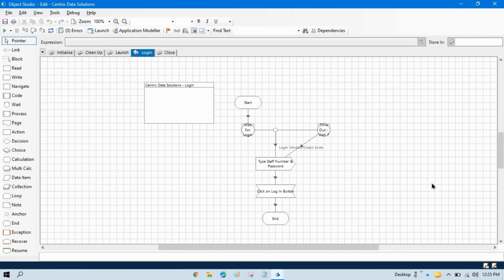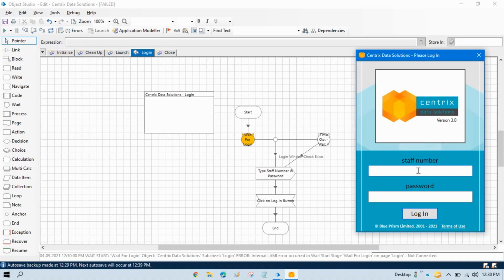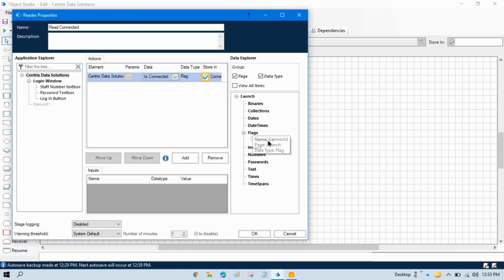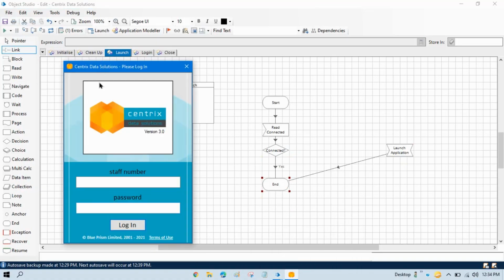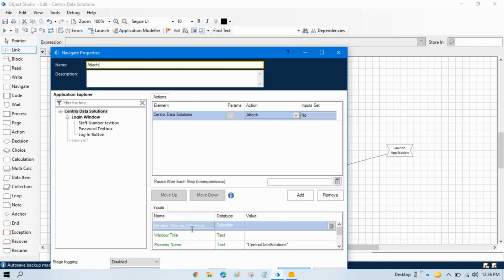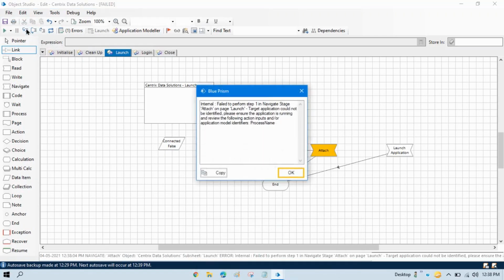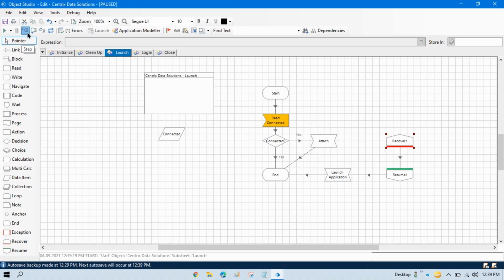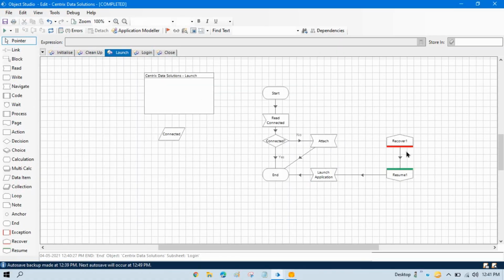39. Read Stage in Blue Prism | Attach & Detach Application Explained | Blue Prism ASDEV01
In this video, you will learn how the Read stage works in Blue Prism and how to attach and detach an already opened application.
This video explains how Blue Prism connects to running applications, checks connection status using IsConnected, and reads data using the Read stage in SS&C Blue Prism.

🔍 What you will learn in this video:
What is the Read stage in Blue Prism
Attaching to an already opened application
Difference between Attach and Detach actions
How IsConnected works in Blue Prism
Reading values from application elements
Managing application connection during runtime
Common beginner mistakes while using Attach, Detach, and Read stages

📌 Note –
Each video in this playlist focuses on one concept at a time, making it easy to understand and revise before the exam.